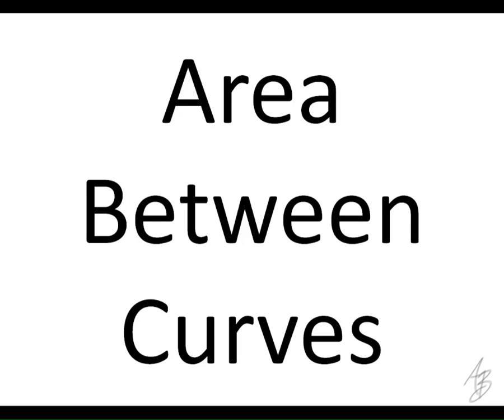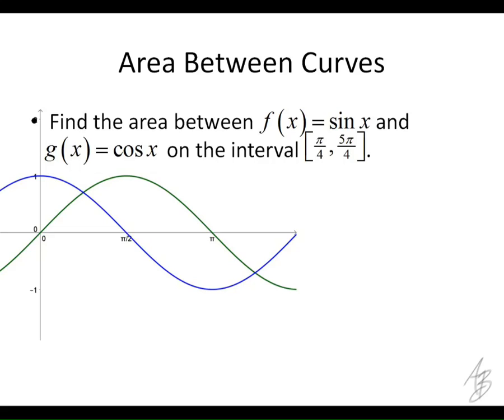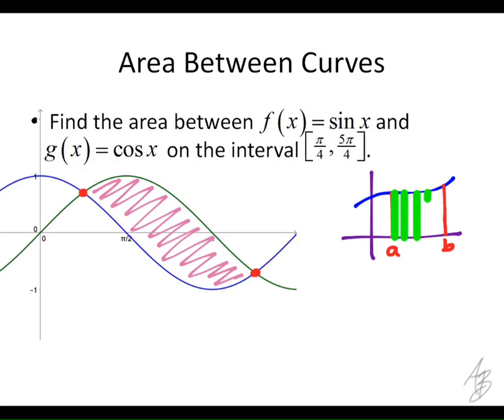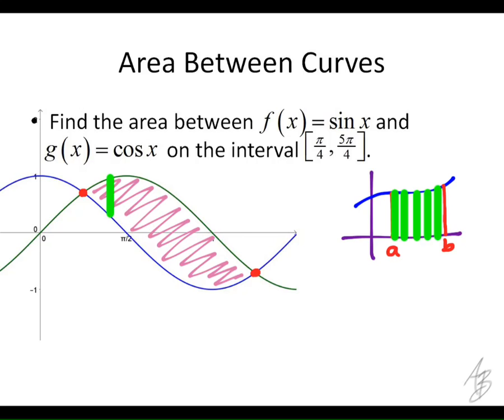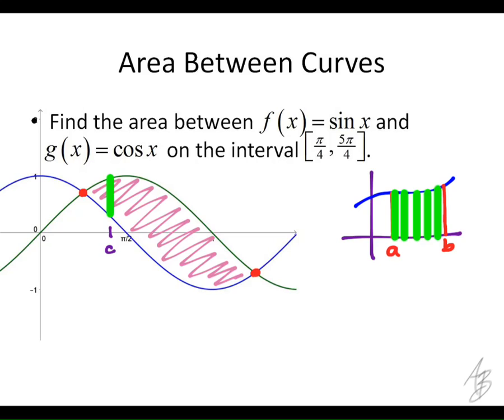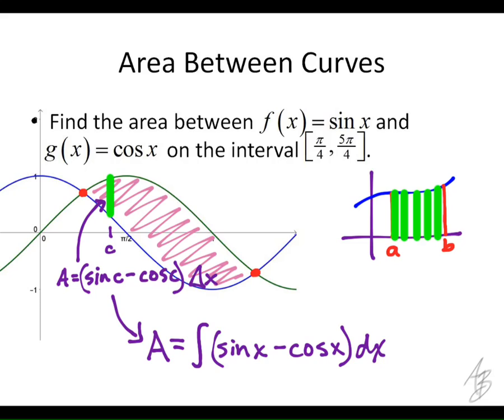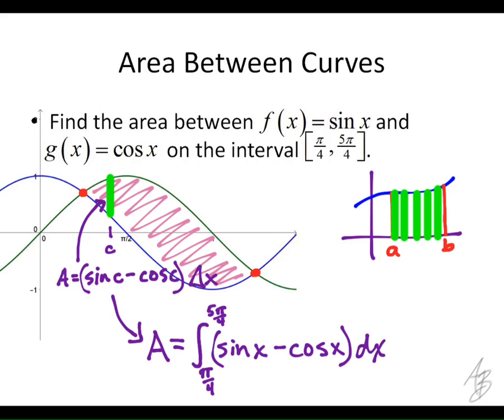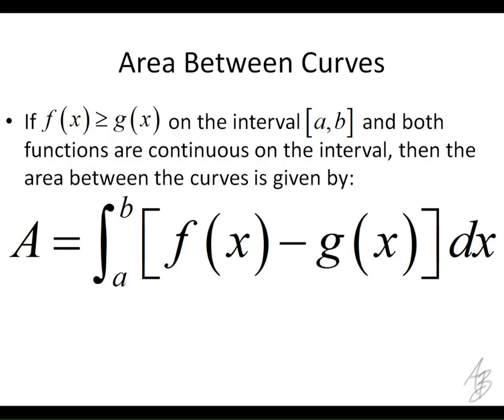7.2 Area Between Curves